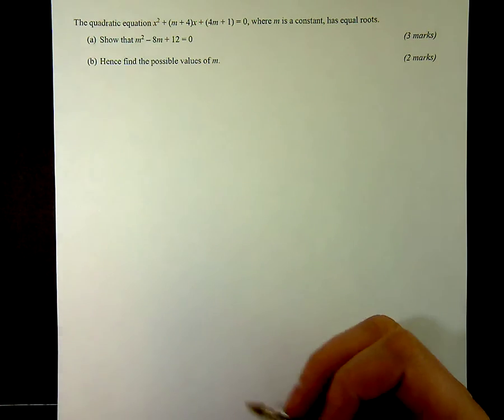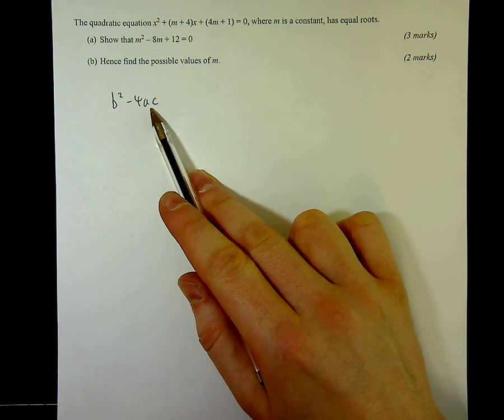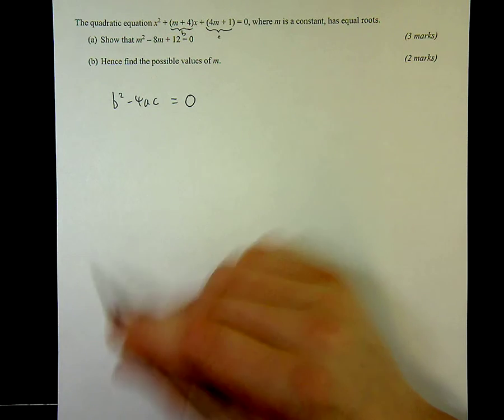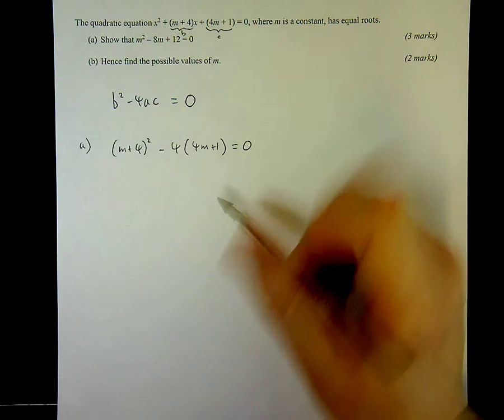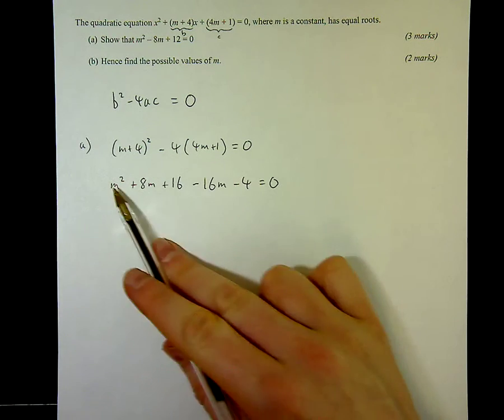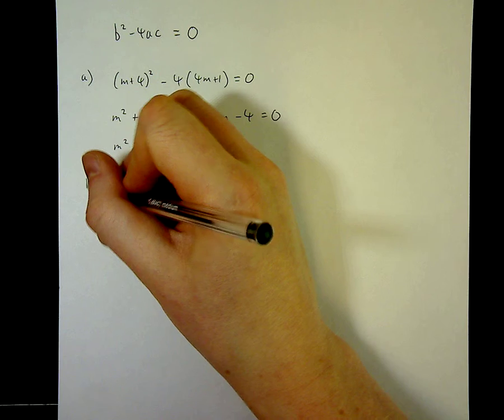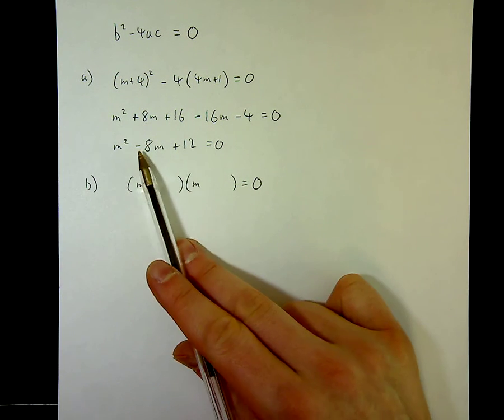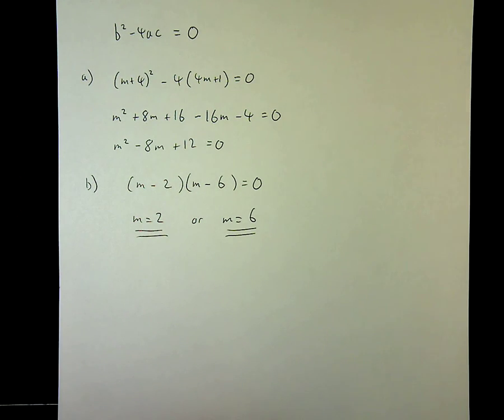Quadratic Graphs Exam Question